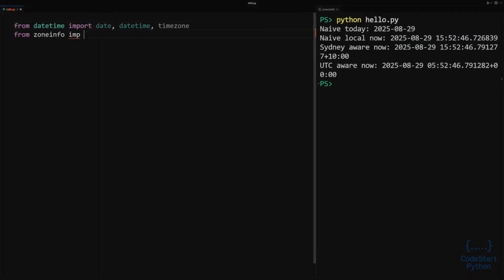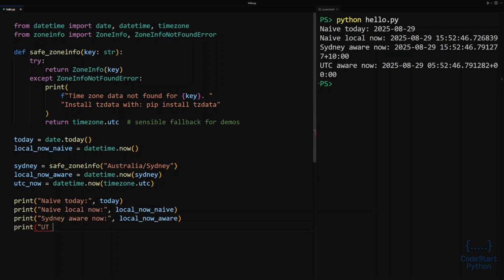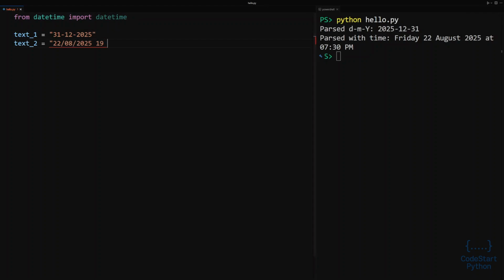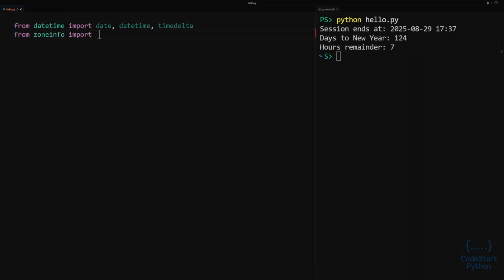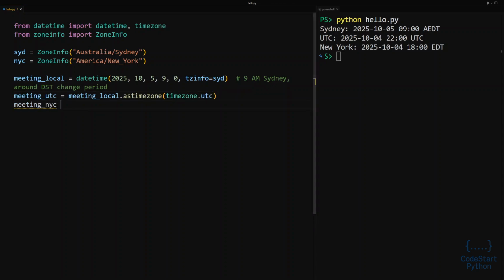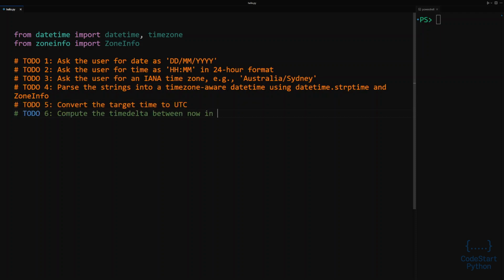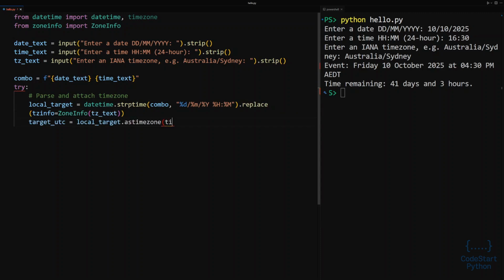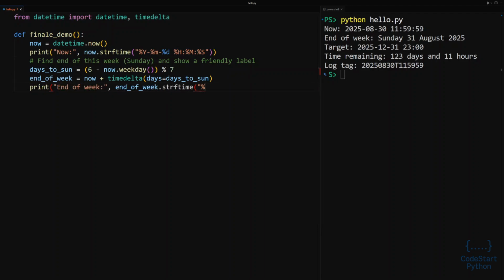Ep 21 ⏰📅🔢 Dates and Times — datetime basics, strftime and strptime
Work with real-world dates. Create and manipulate datetime objects, format them with strftime, and parse strings with strptime. Build a tiny log-timestamp exercise.